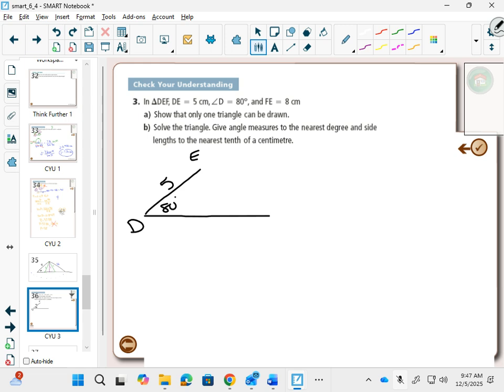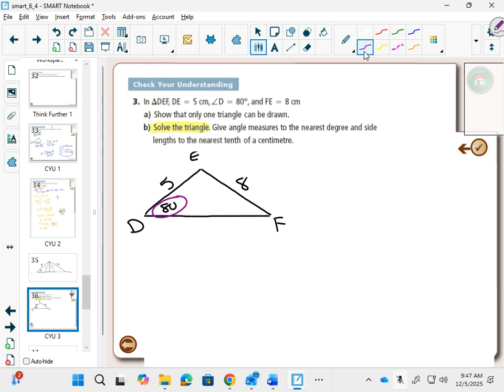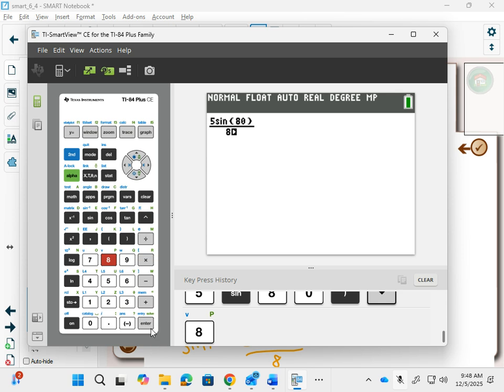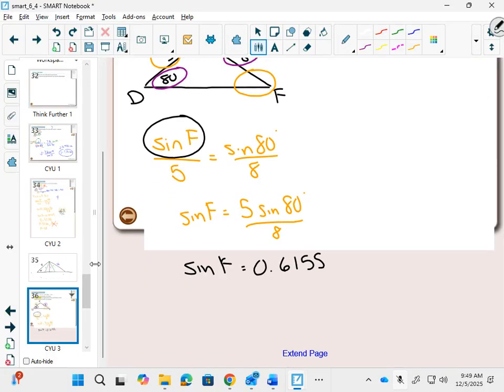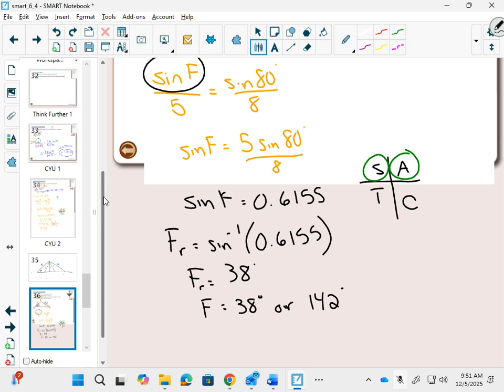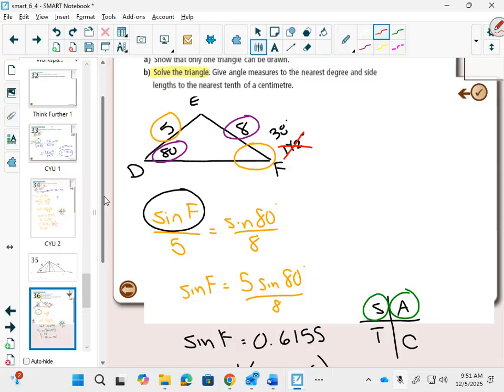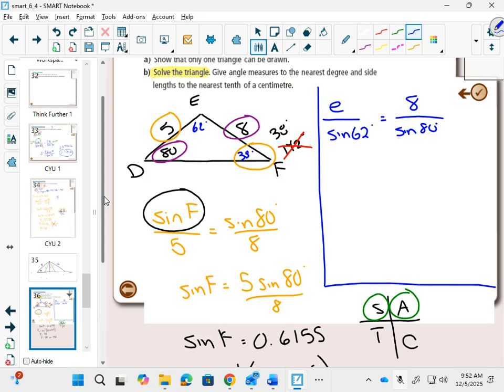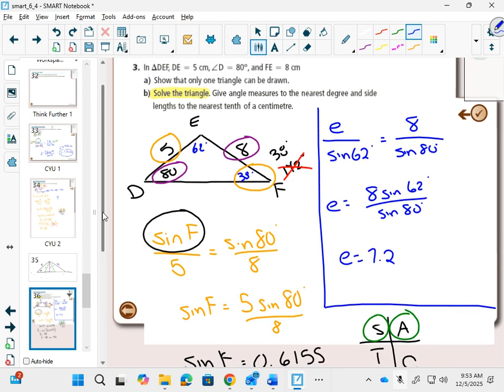30SP 6 4 Example 3